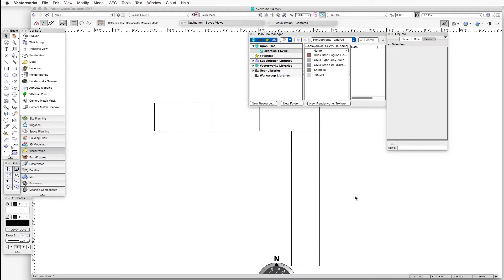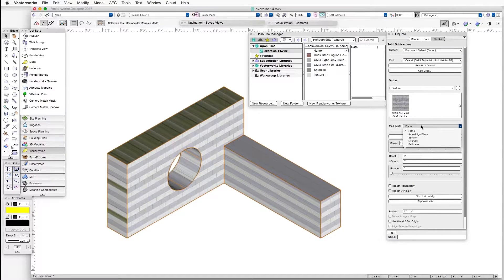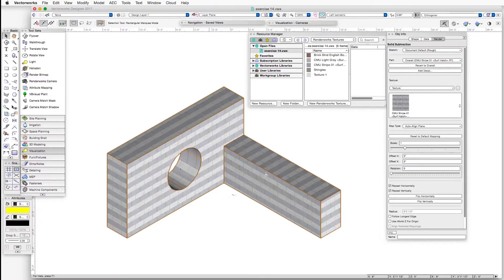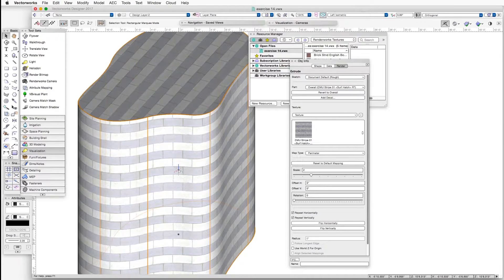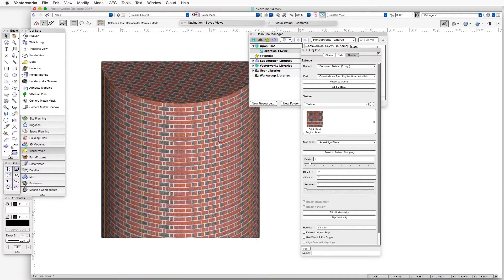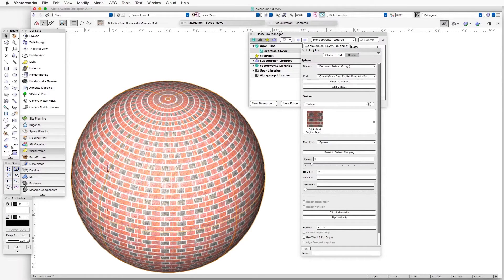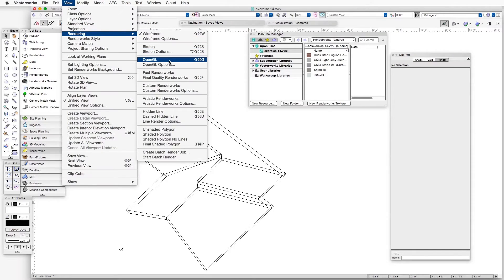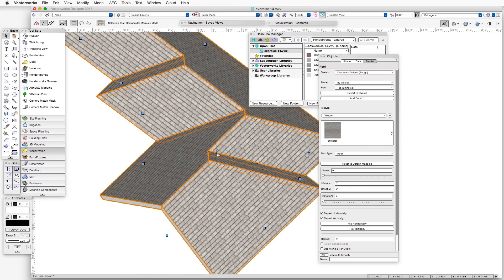Remarkable Renderworks Ep. 14: Texture Mapping Types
Take a look at how to apply textures on single planes, perimeters, and more with architect and rendering expert Daniel Jansenson, using texture mapping types in Vectorworks software’s built-in Renderworks features.